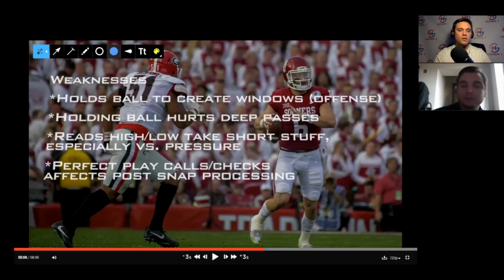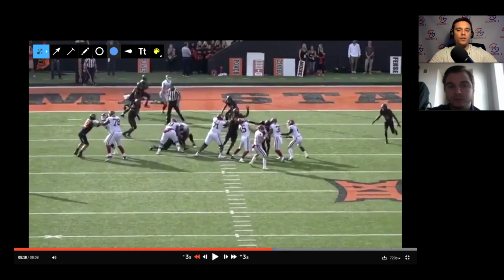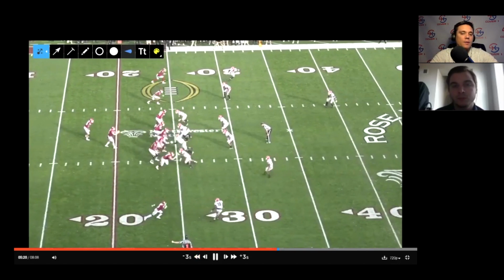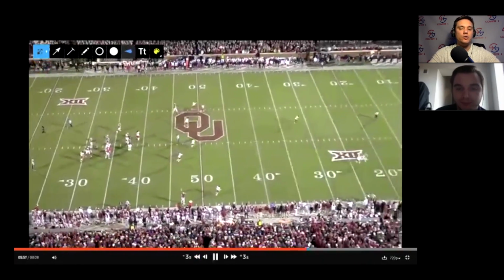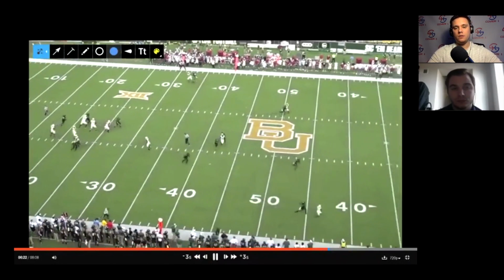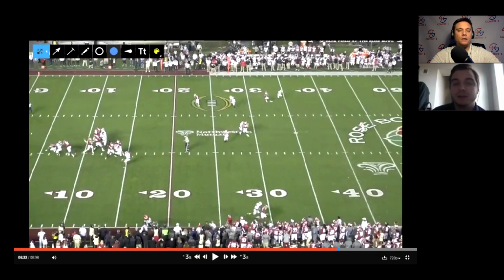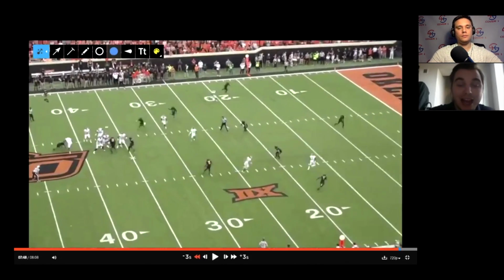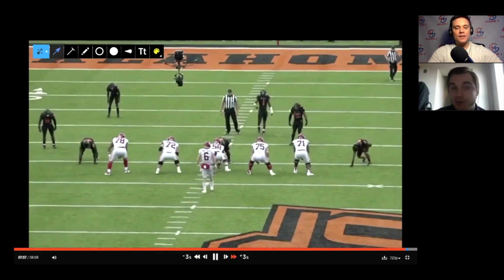QB Baker Mayfield's Weaknesses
The entire scouting report including part one can be found at Cover1.net

Overview
1:30 Holding the ball to find a window
3:04 Holding the ball working through progressions
5:01 Holds ball, misses deep opportunities
7:39 Processing pre to post snap issues, misses high
9:50 Pressure from depth
12:36 Wrap up